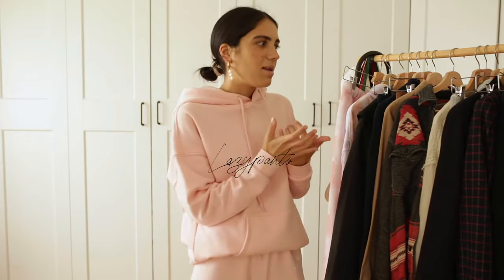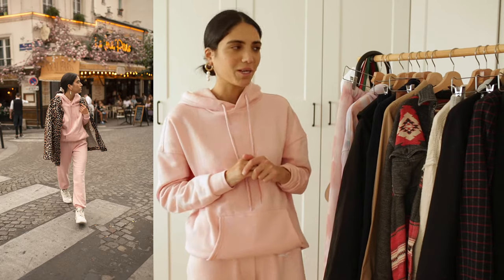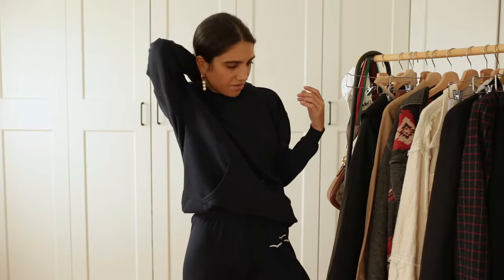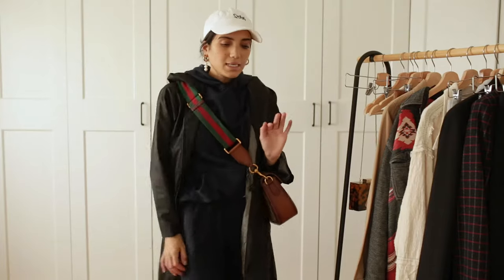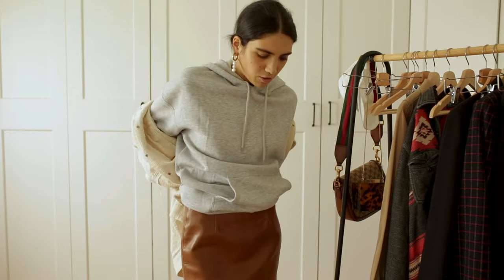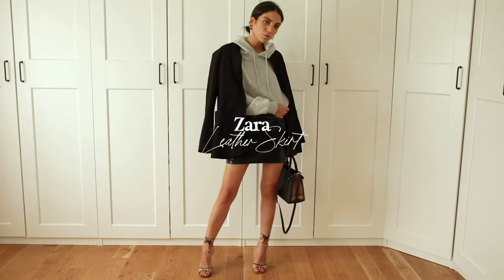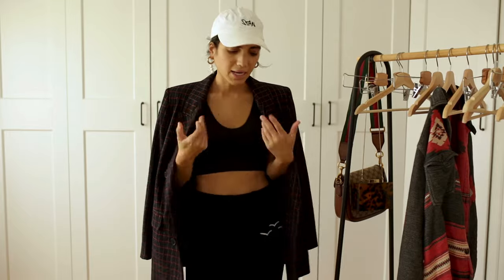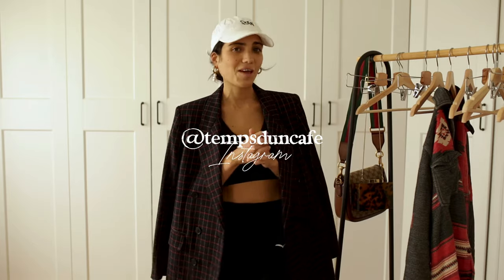How to Style Sweats Outfit Ideas 2020 | Sweatpants and hoodies | Le Temps d'un Café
I know I have been missing for quite a few weeks but I am finally back with the perfect video. How to style sweatpants and hoodies and still look trendy and cute. Read my full article on the blog

Kisses xo

N

*In collaboration with Lazypants. All my sweatpants and hoodies are available